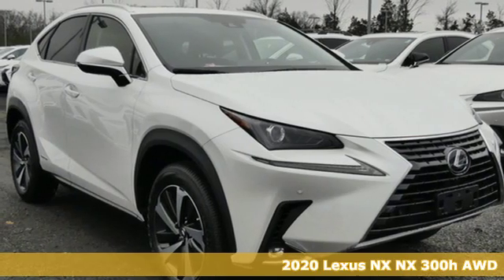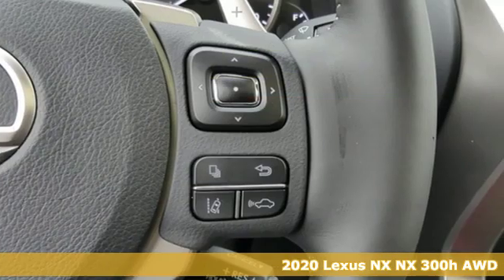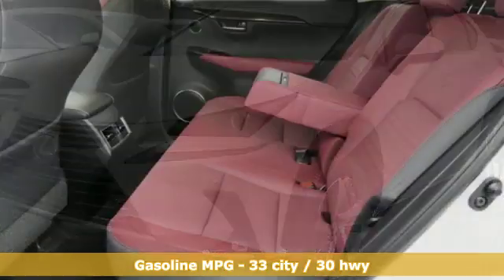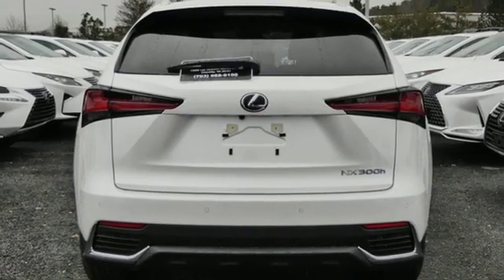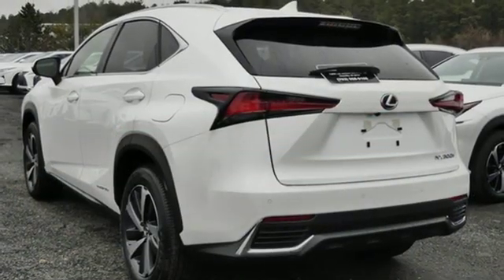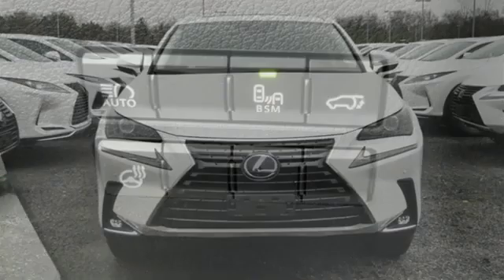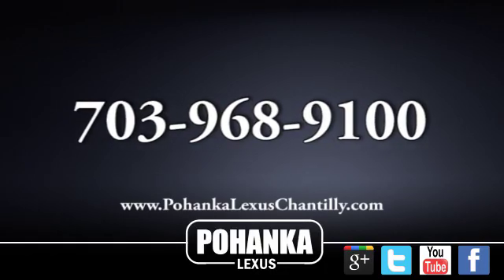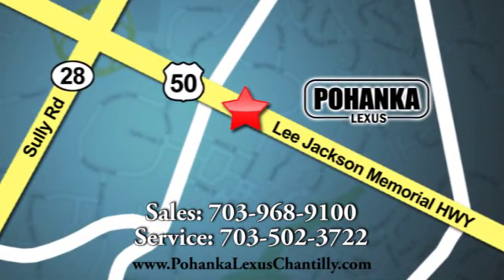New 2020 Lexus NX Chantilly Dale City VA DC, MD NXL5007641 - SOLD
Year: 2020
Make: Lexus
Model: NX
Trim: NX 300h AWD
Engine: 152 L 4 Cyl. Cyl.
Color: WHITE
Stock #: NXL5007641
VIN: JTJGJRDZ9L5007641

Address:
13909 Lee Jackson Memorial Hwy